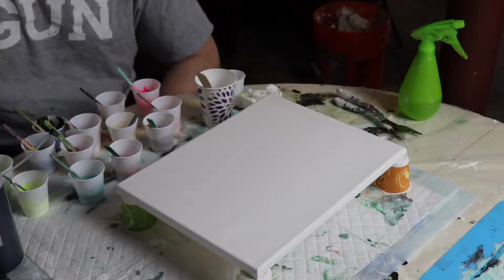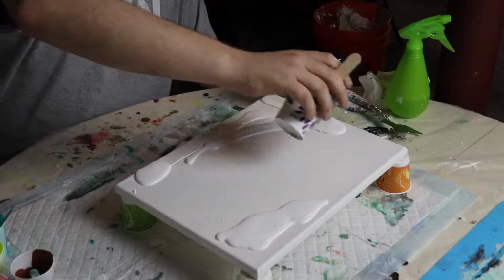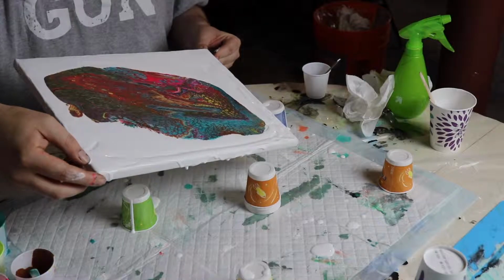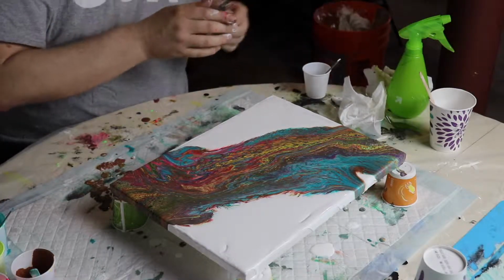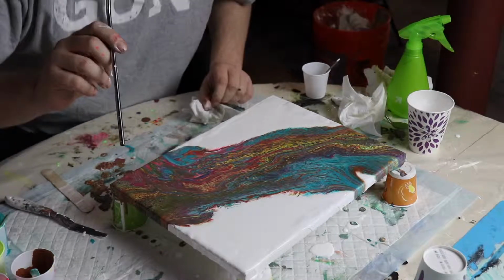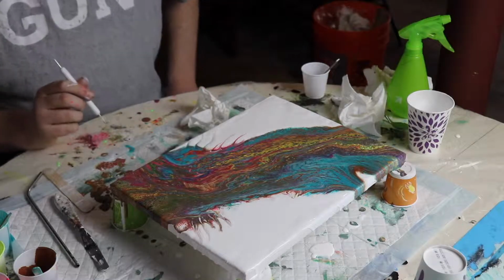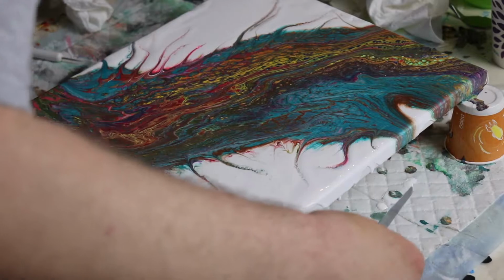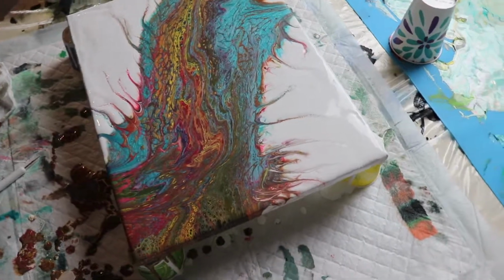RHD Colorful Paint Pour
This one came out really cool! We love this one! We hope you love it too! See you soon!